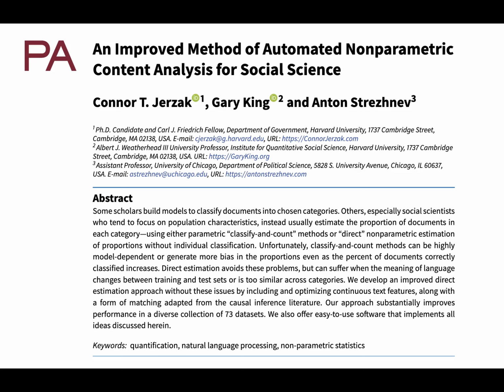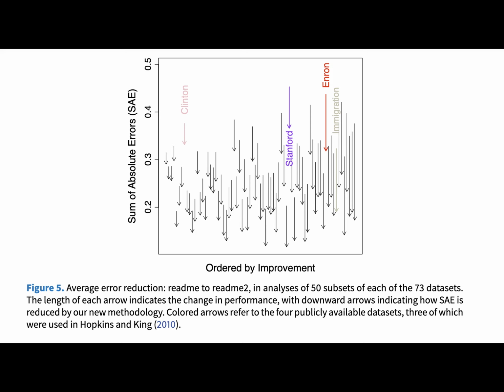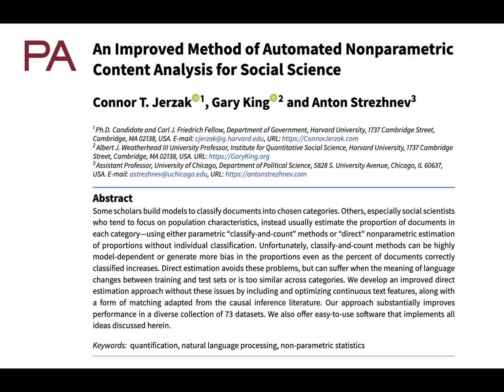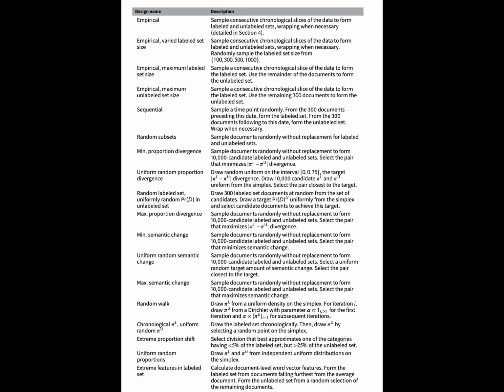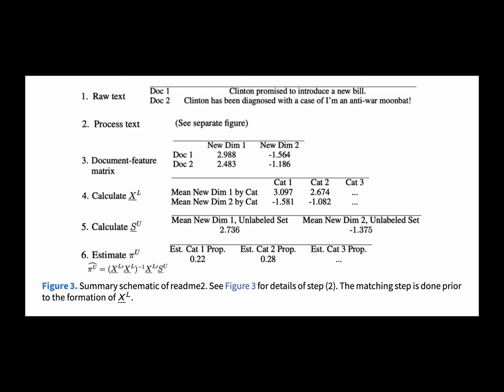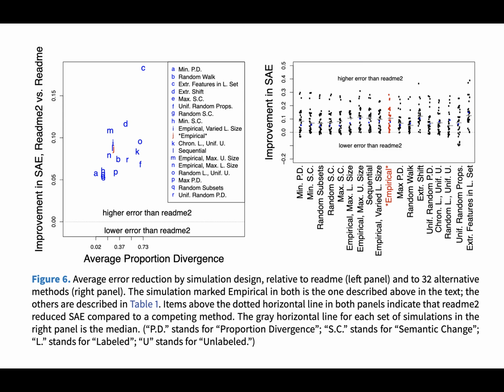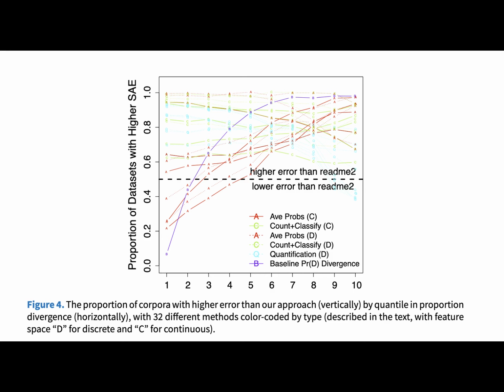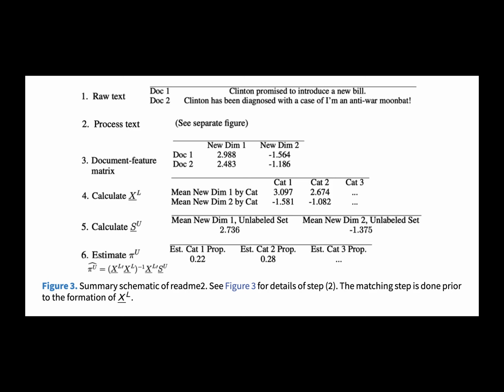"An Improved Method of Automated Nonparametric Content Analysis for Social Science" - Paper Video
Paper video for:

Connor T. Jerzak, Gary King, Anton Strezhnev. An Improved Method of Automated Nonparametric Content Analysis for Social Science. Political Analysis, 31(1): 42-58, 2023.

Abstract: Some scholars build models to classify documents into chosen categories. Others, especially social scientists who tend to focus on population characteristics, instead usually estimate the proportion of documents in each category — using either parametric “classify-and-count” methods or “direct” nonparametric estimation of proportions without individual classification. Unfortunately, classify-and-count methods can be highly model dependent or generate more bias in the proportions even as the percent of documents correctly classified increases. Direct estimation avoids these problems, but can suffer when the meaning of language changes between training and test sets or is too similar across categories. We develop an improved direct estimation approach without these issues by including and optimizing continuous text features, along with a form of matching adapted from the causal inference literature. Our approach substantially improves performance in a diverse collection of 73 data sets. We also offer easy-to-use software that implements all ideas discussed herein.